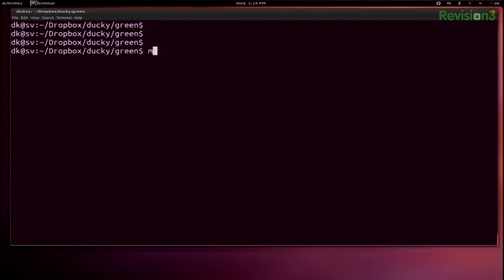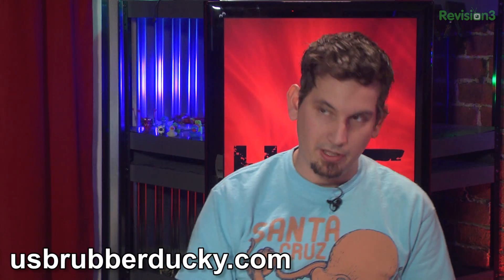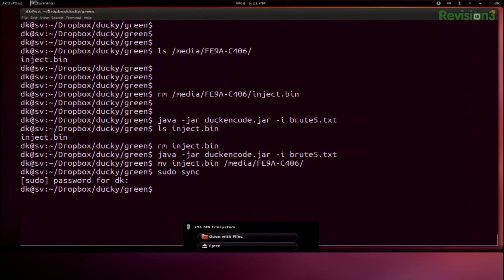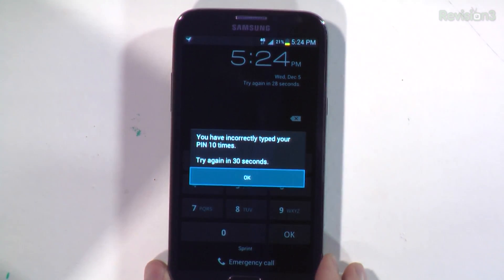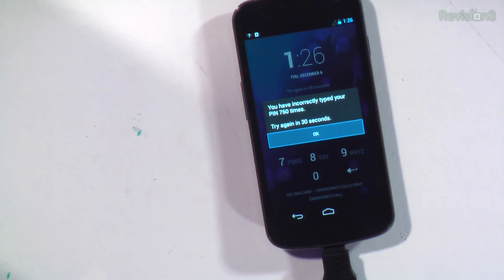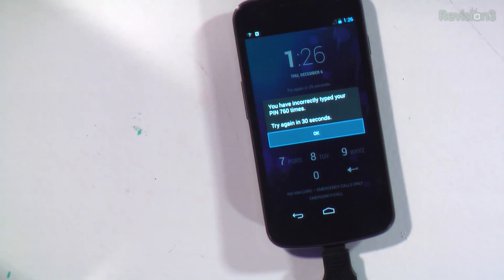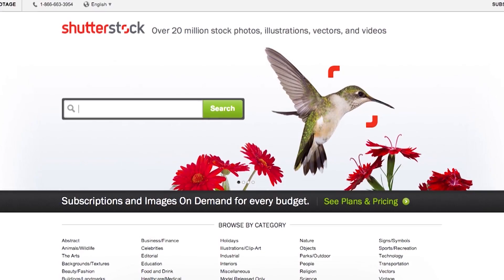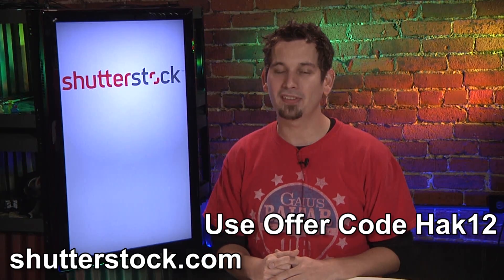Hak5 1217.2, Hack any 4-digit Android PIN in 16 hours with a USB Rubber Ducky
Hak5 -- Cyber Security Education, Inspiration, News & Community since 2005:
This time on the show, an online brute force attack against Android successfully defeats 4-digit PIN codes in about 16 hours using the USB Rubber Ducky without wiping user data. Plus, BackBox Linux - is this a pen-testing OS for every day use? All that and more, this time on Hak5.